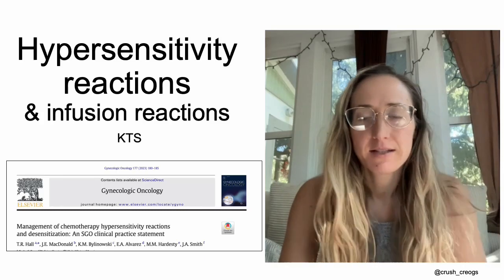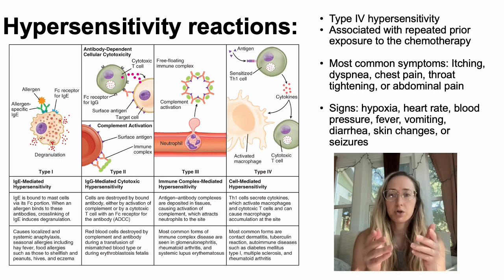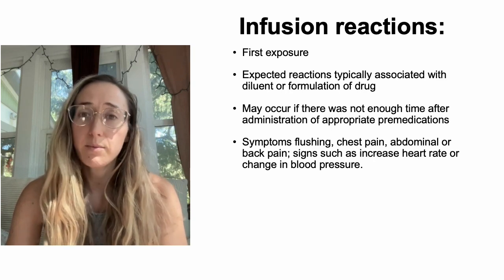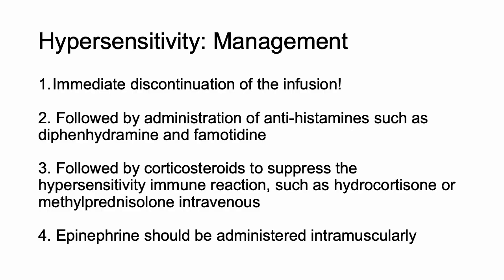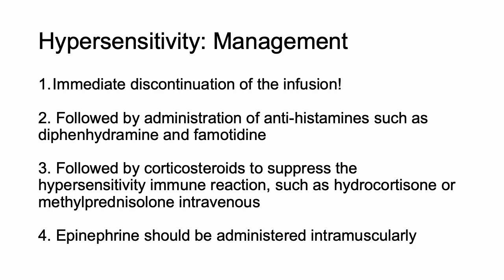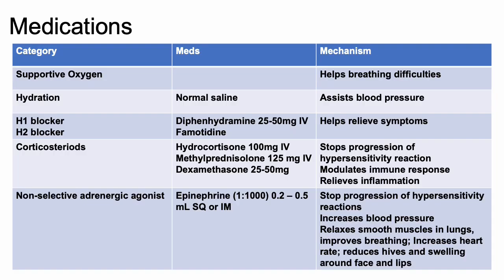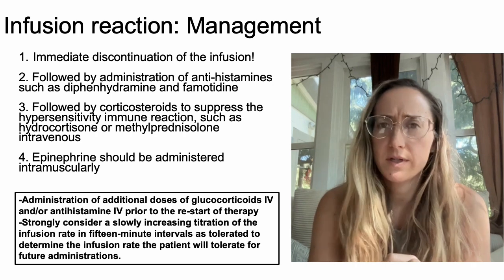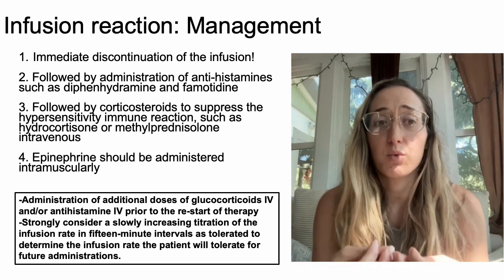Chemotherapy hypersensitivity and infusion reactions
Quick overview on hypersensitivity and infusion reaction diagnosis and management!